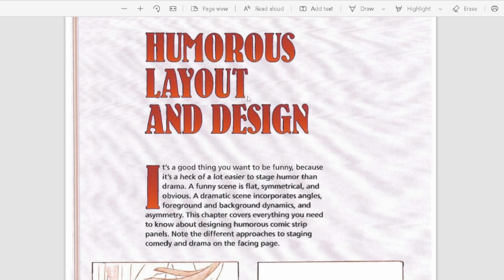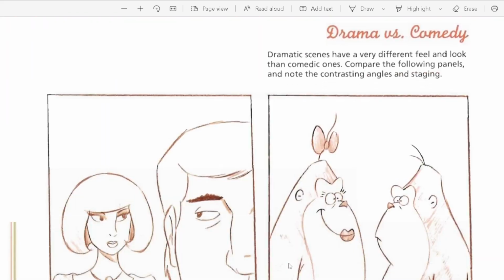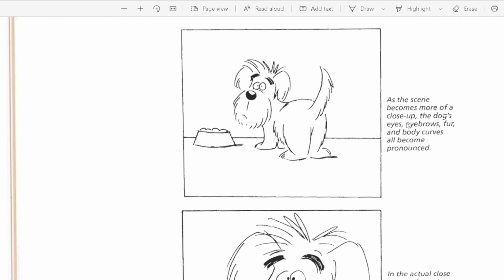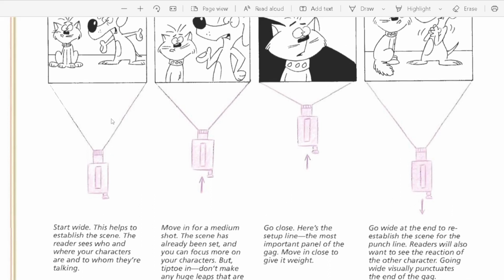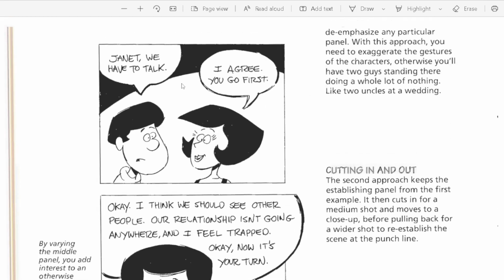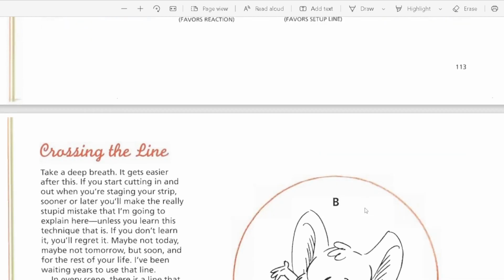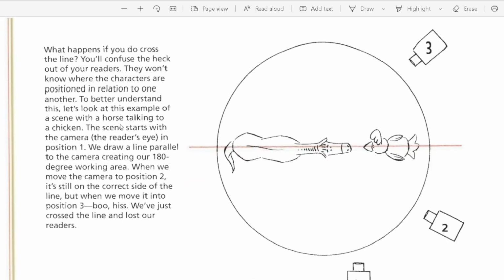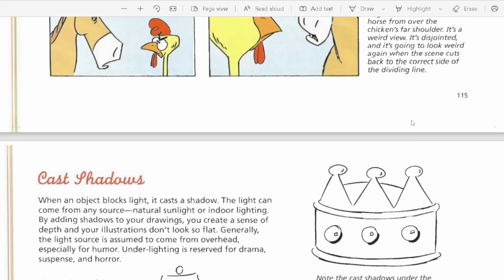Humerous layout and design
Hi..This Is Ashish
 I've made a series of  videos based on Cartoon character design ,  during making these videos I gained lot's of information related to Art and it helped me a lot to improve my art skill. Basically this copy art I was learning from the book the funny side of the brain thanks to the author it is nice book.
Hope you will also learn something from these video.